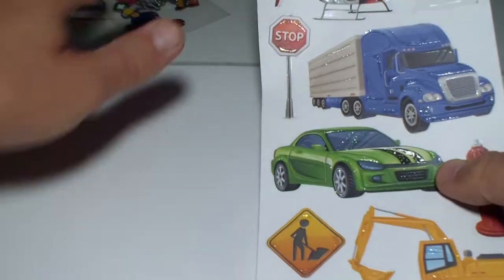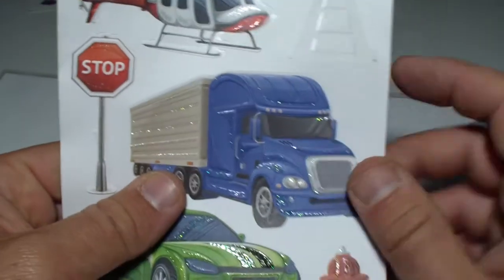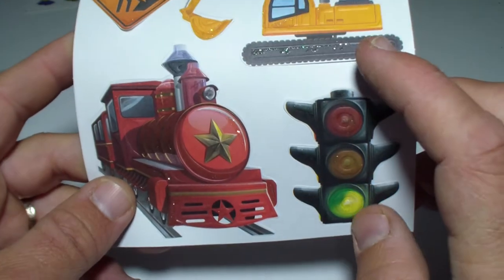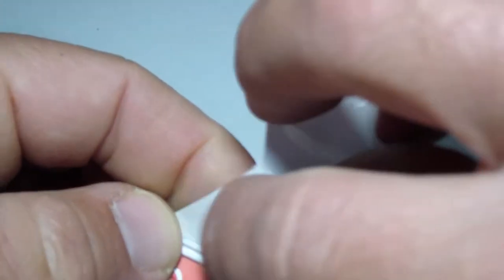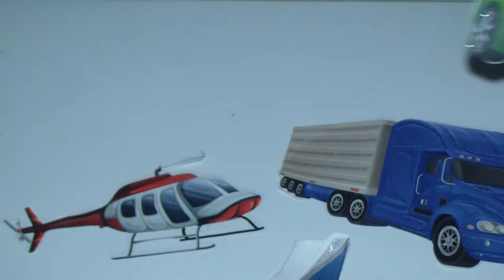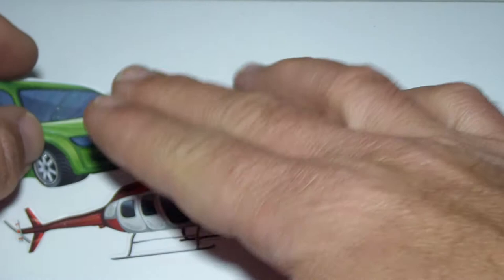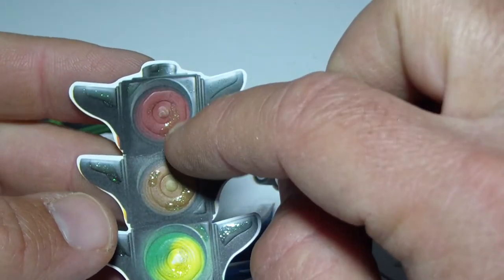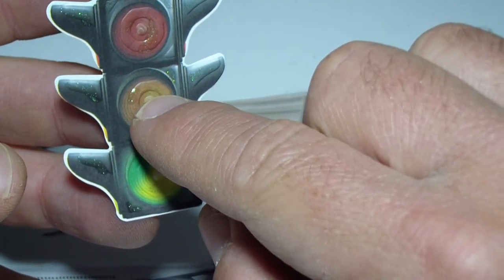transportation and vehicles stickers tractor fire truck ambulance poljce car for kids